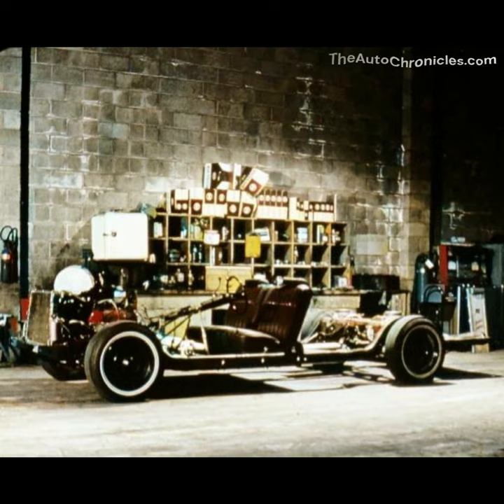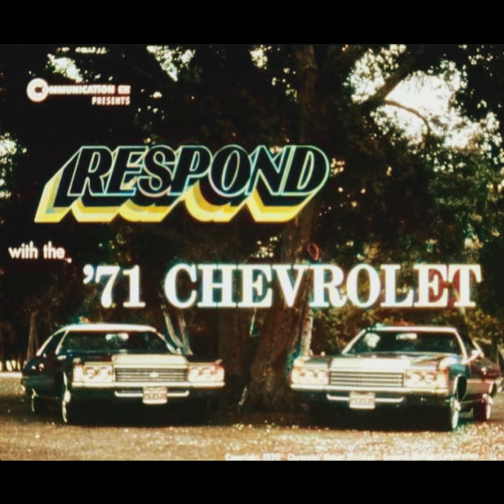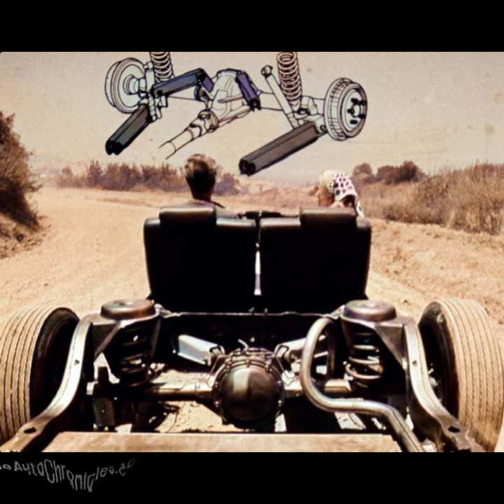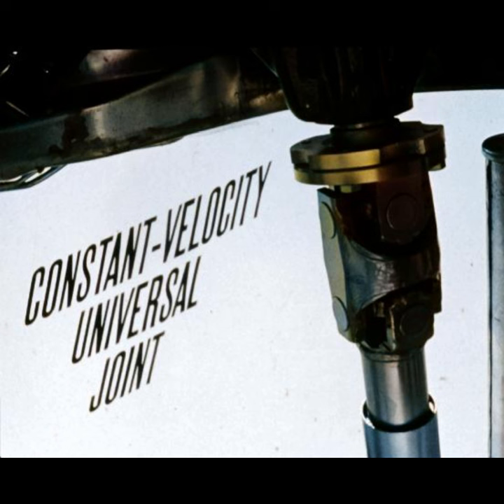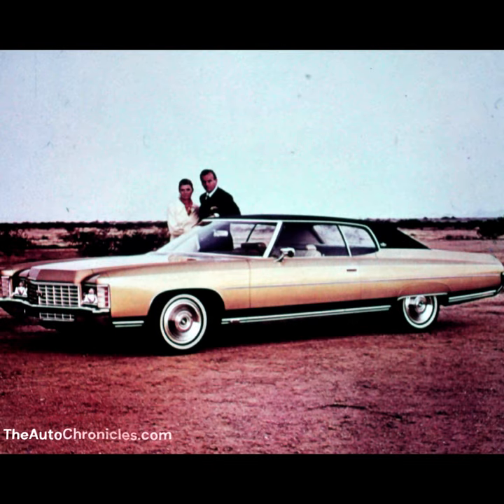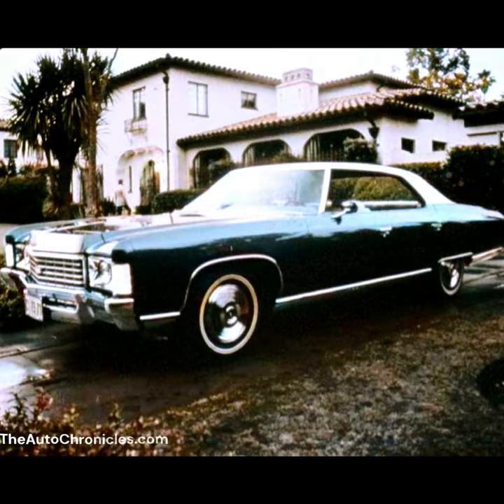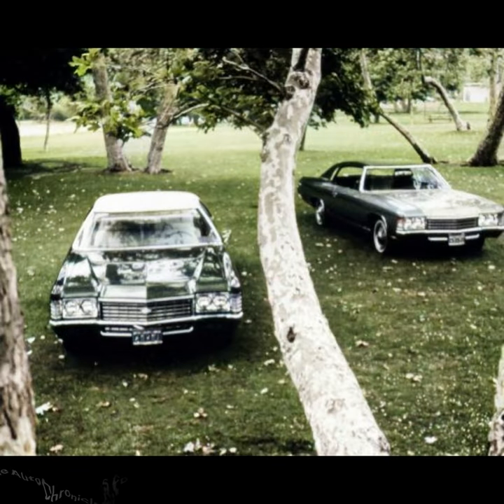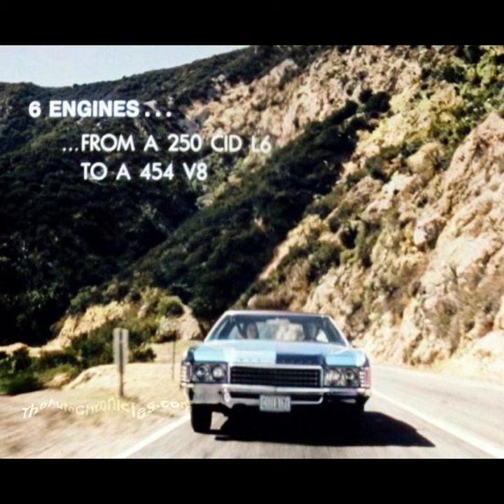[Dealer Film] 1971 Chevrolet Caprice/Impala responds... gets all the girls?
1971 Chevrolet responds with the Caprice and Impala... A upmarket car?
Want a 454? Yep you can get it...
Room... the "Smooth rider"?

Big cars at a reasonable price from Chevy.